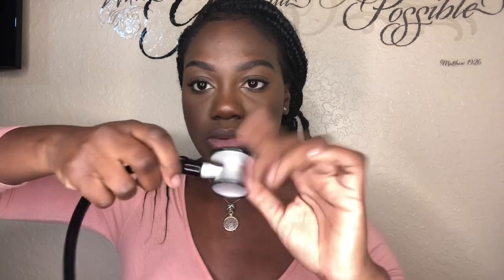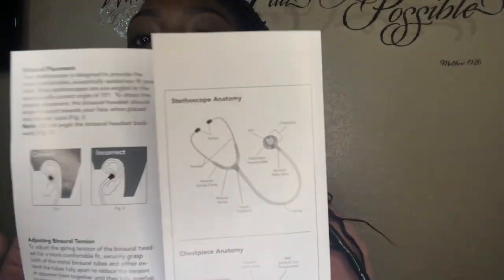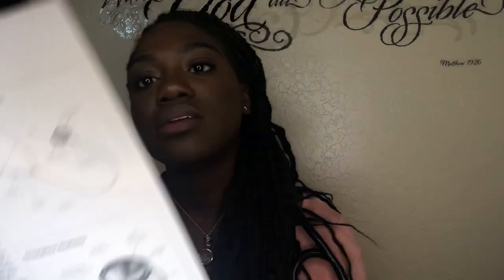Walmart Stethoscope On A Budget | Affordable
Be sure to leave any video ideas 💡 in the comment .